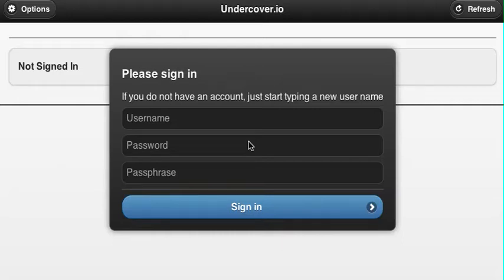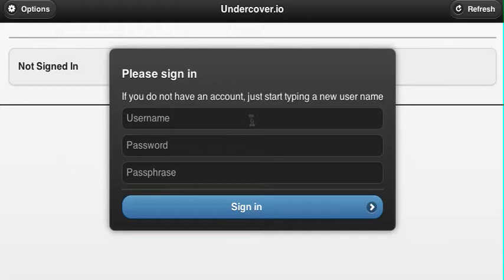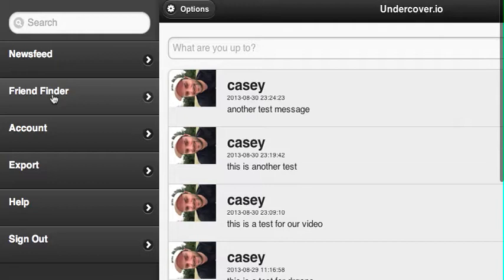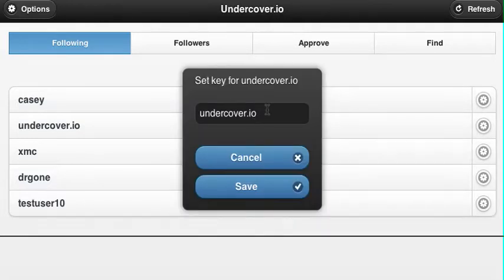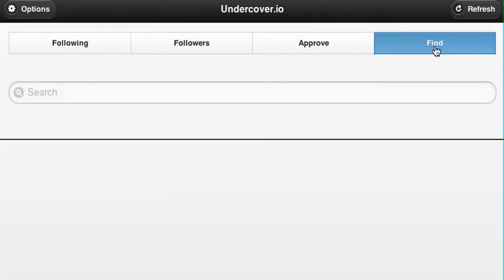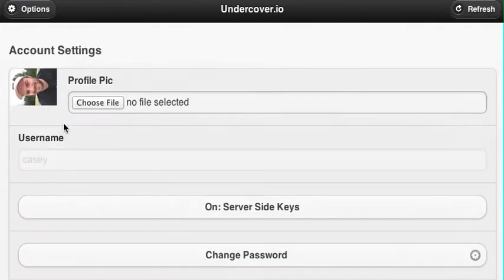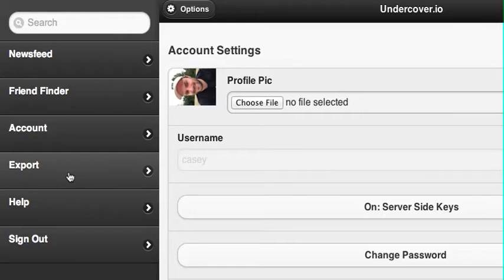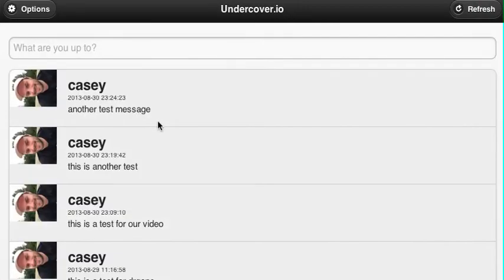Undercover.io - Your encrypted social network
Undercover.io is a client-side end-to-end encrypted social network.  That means that the messages you write are private and secure between you and your friends.